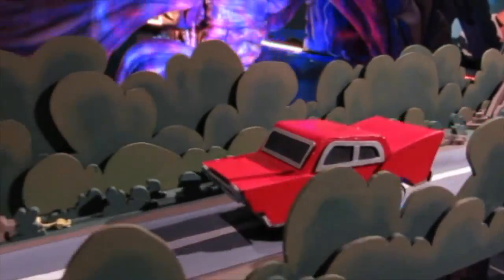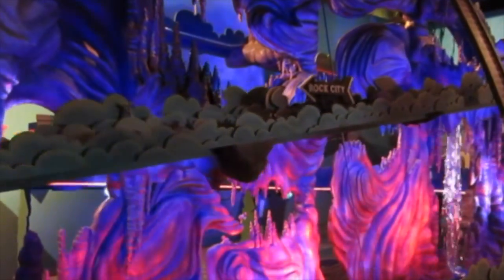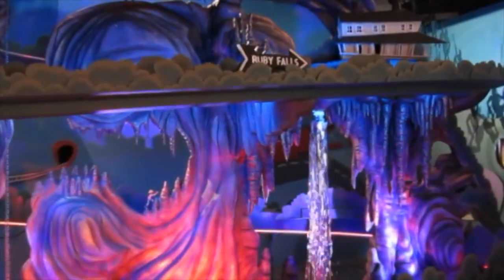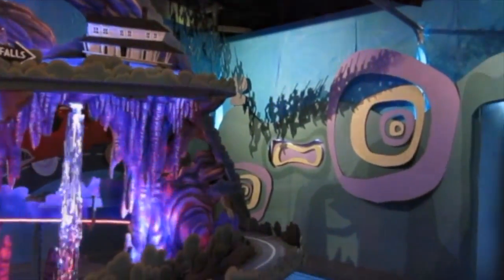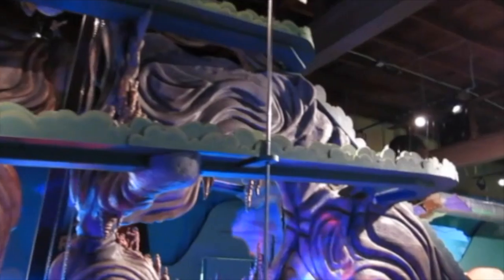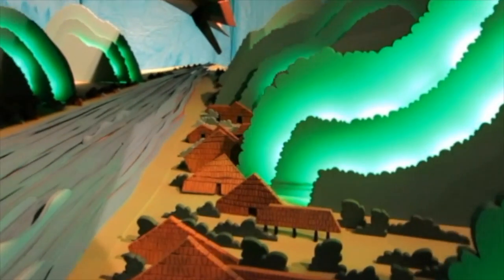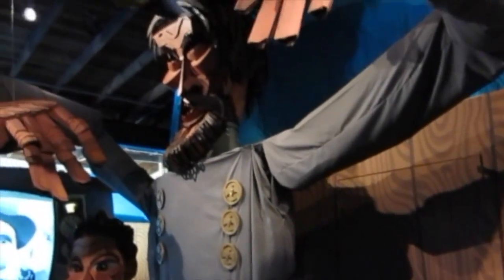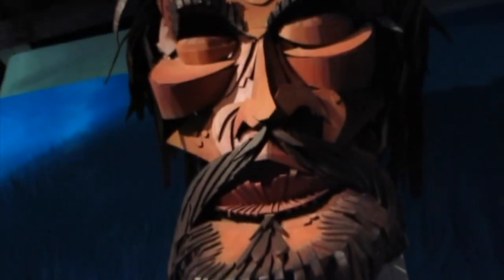Art Teacher Travels: Wayne White in Chattanooga, Tennessee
Wayne White currently has a wonderful exhibit up in Chattanooga, Tennessee titled Wayne o Rama. It's up until September 30, 2017...if you have the chance, you should go! It's amazing and so fun. Here's a sneak peek. I created this video to share with my elementary age students.